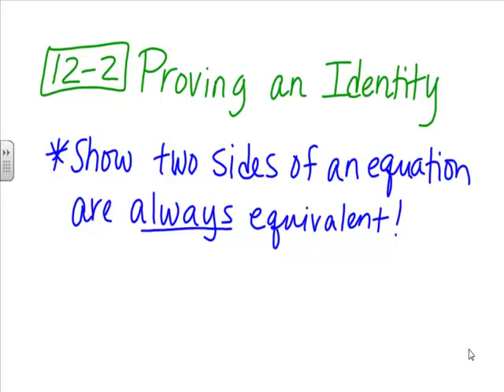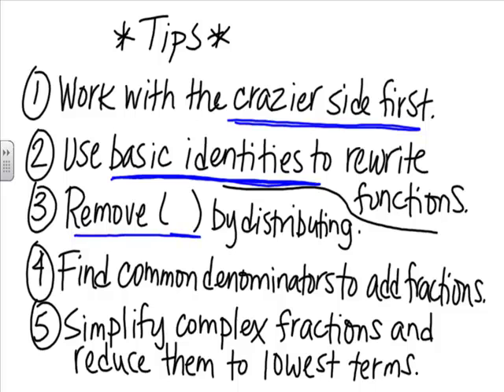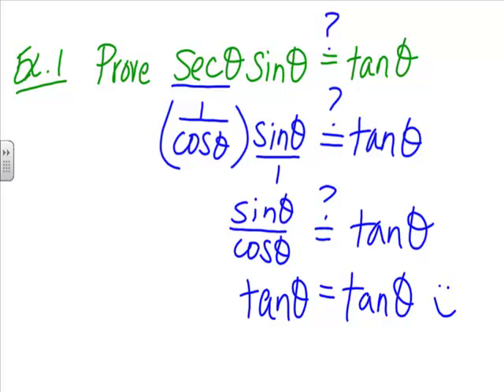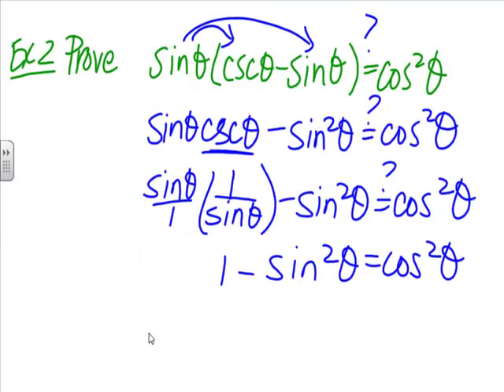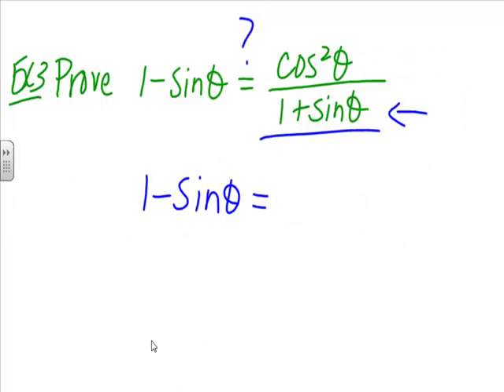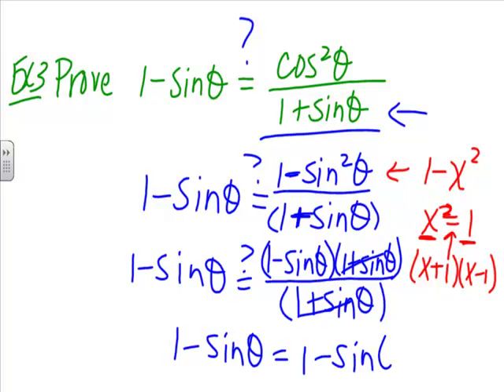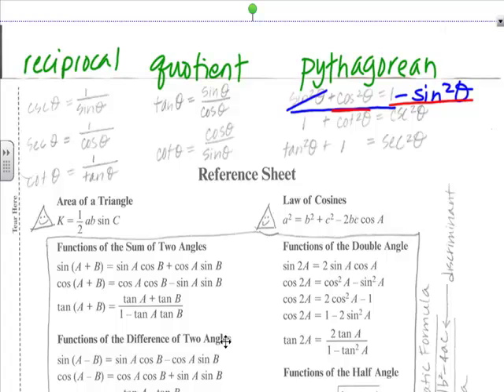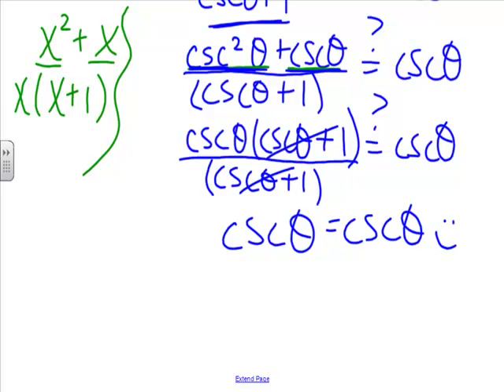Section 12 2